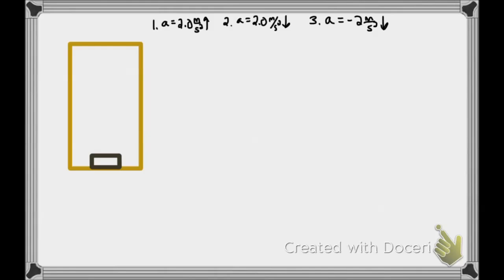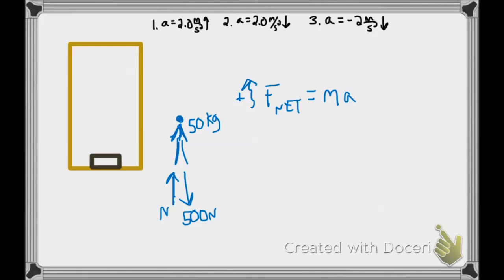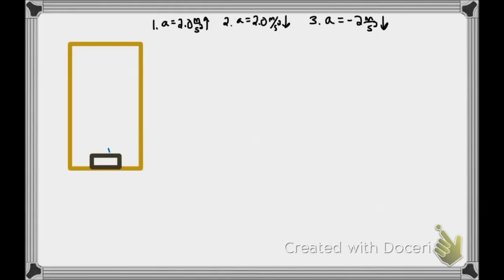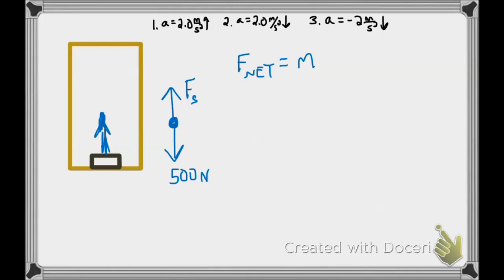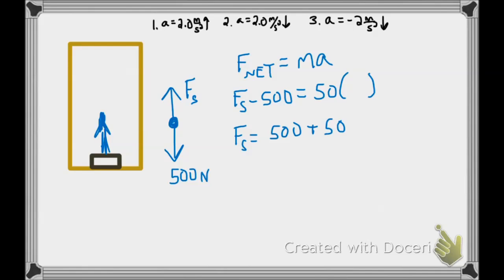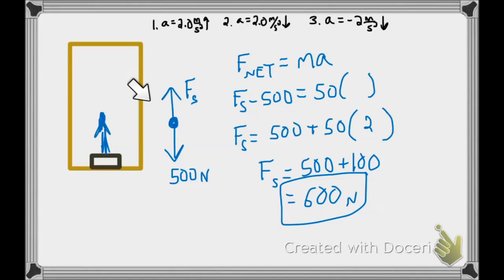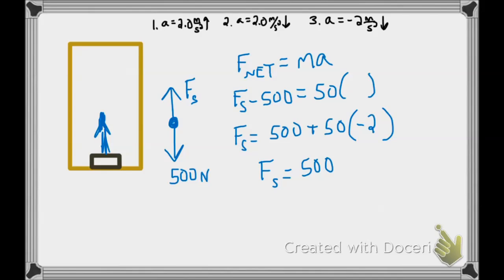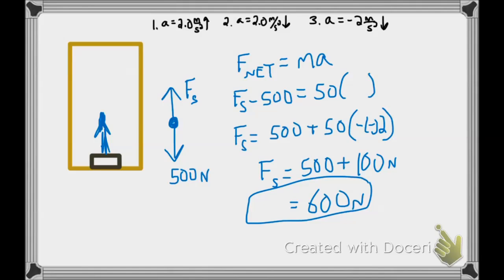McQuaid Physics - Solving Elevator Problems with Newton's Second Law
You step on a bathroom scale on the floor of an elevator.  What does it read while you accelerate up or down?  Note:  The song "I Could Write a Book" performed by Miles Davis can be heard in the background.